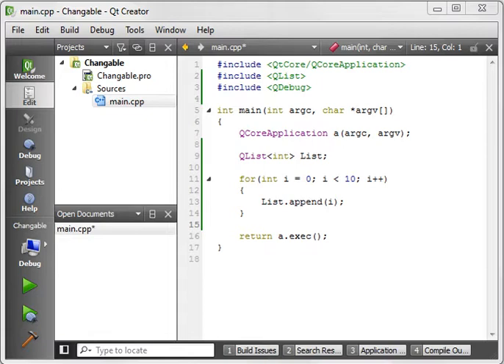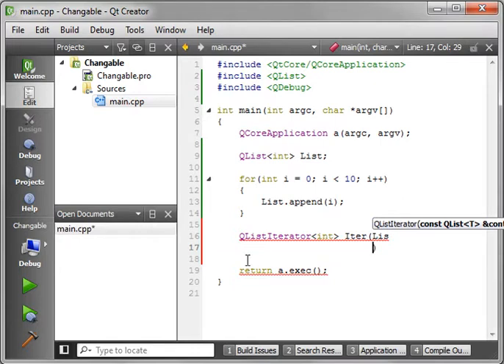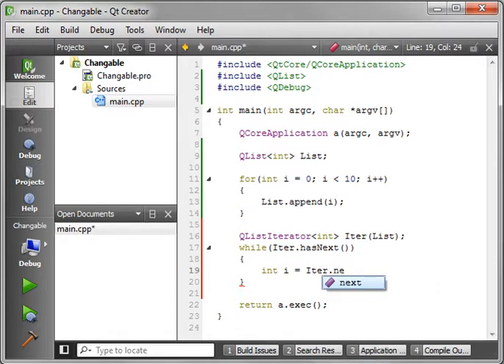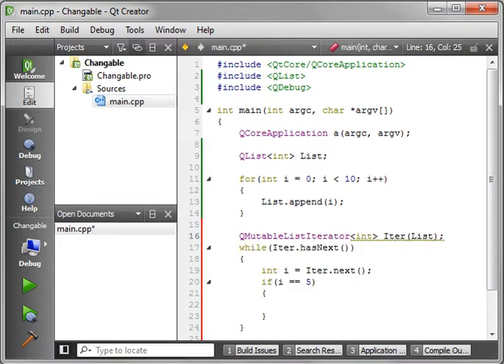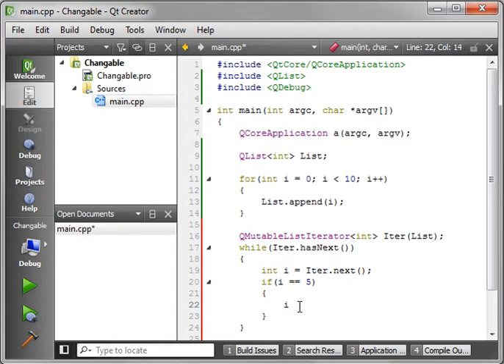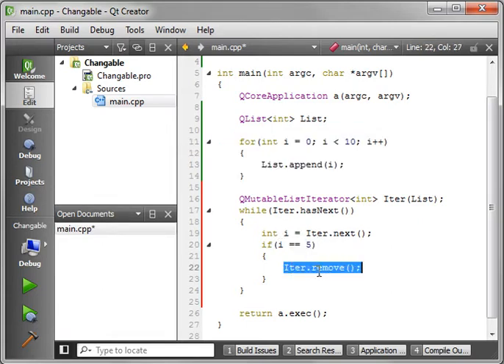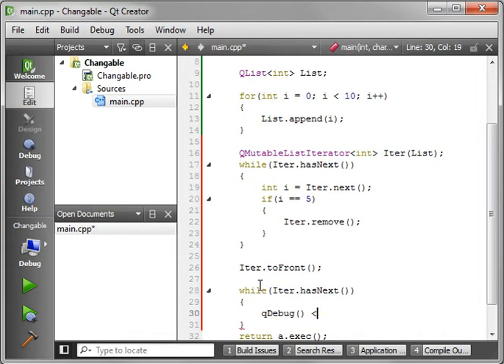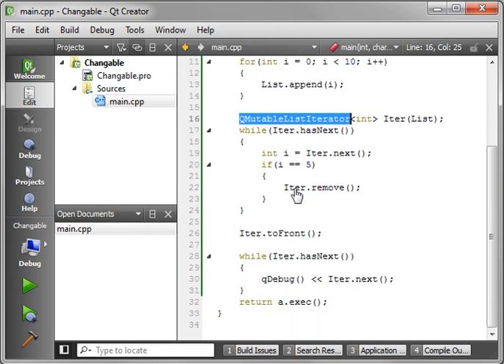C++ Qt 38 - QMutableListIterator and QList